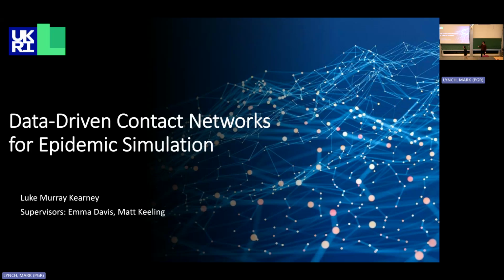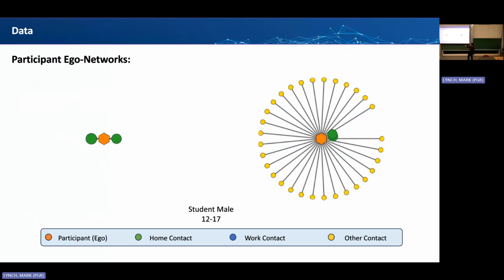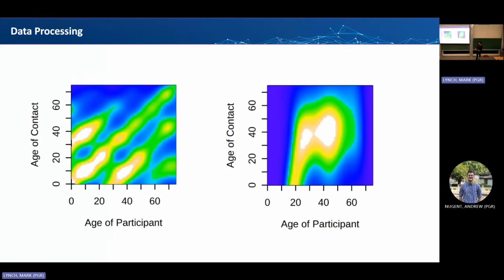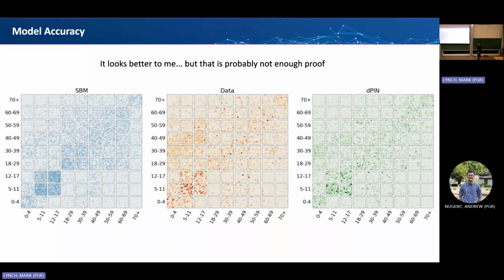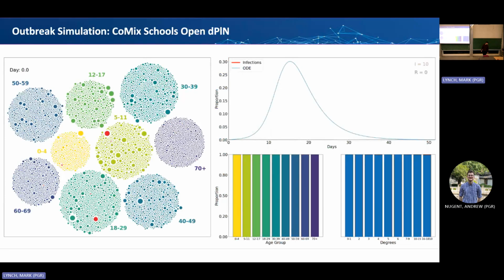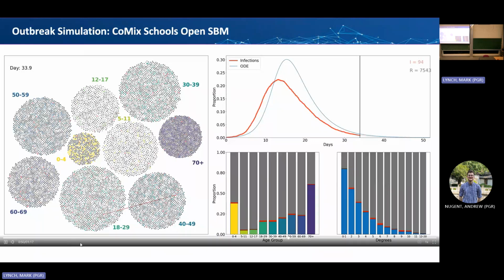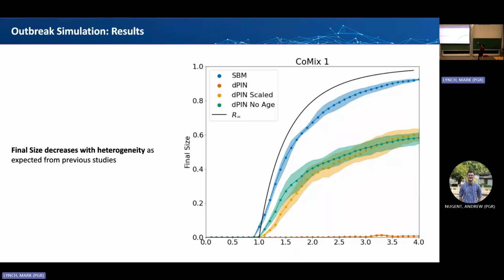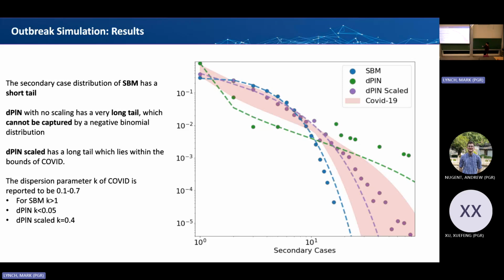Data-Driven Construction and Epidemic Simulation of Age-Structured Contact Networks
Title: Data-Driven Construction and Epidemic Simulation of Age-Structured Contact Networks
Speaker: Luke Murray Kearney, University of Warwick (MathSys)
Abstract: The structure of a population and the characterisation of contacts within the population are key to reliable epidemiological projections. Two main characteristics of population structure; contact heterogeneity and age have been repeatedly demonstrated to be key in epidemiological dynamics. Here, using data from social contact surveys, we develop an algorithm to generate the associative network structure that preserves both age-structured mixing and degree heterogeneity. We then simulate the spread of infection through the population, constrained to a given basic reproduction number (R_0) and scaled by contact duration. Showing that for COVID-like parameters, similar levels of dispersion in secondary case distribution and change in growth rate through varying lockdown measures can be captured.